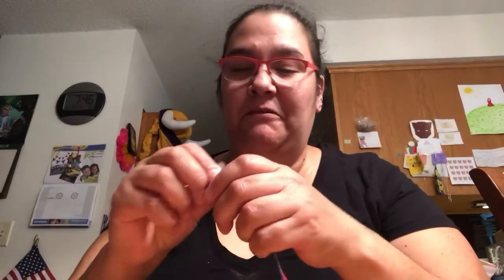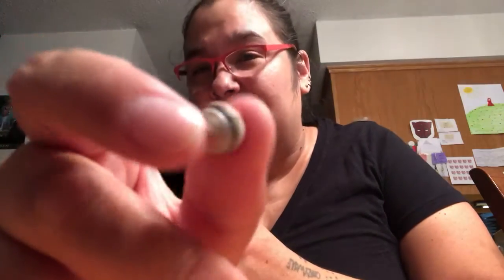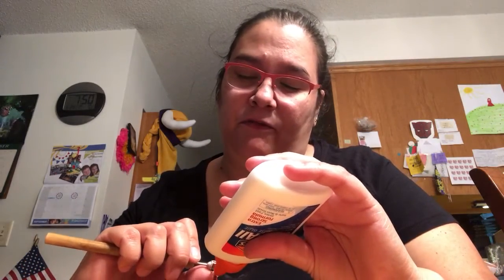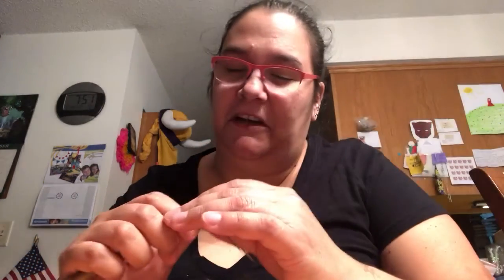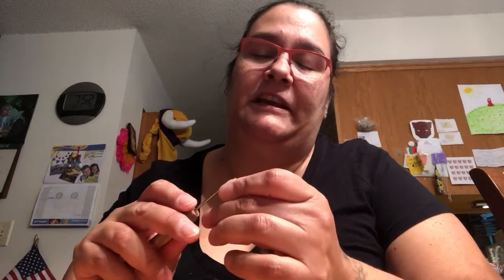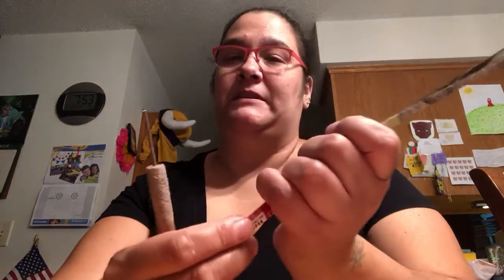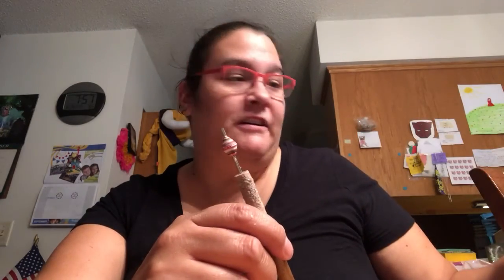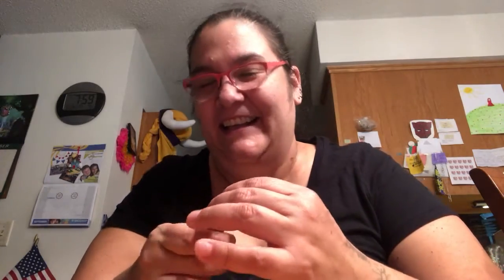Morning paper bead rolling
This video I’m just rolling some paper beads while I have a chat.  Enjoy!